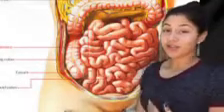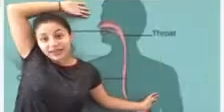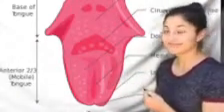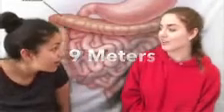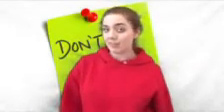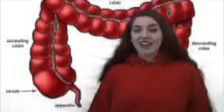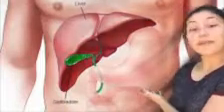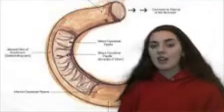The Digestive System// by Hahnnah and Julia